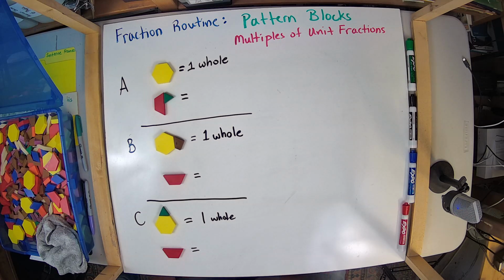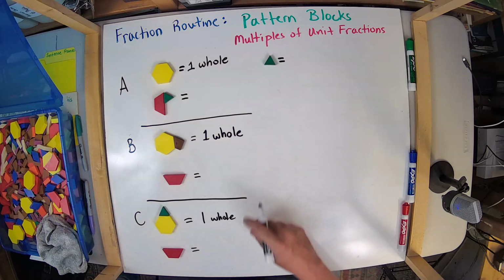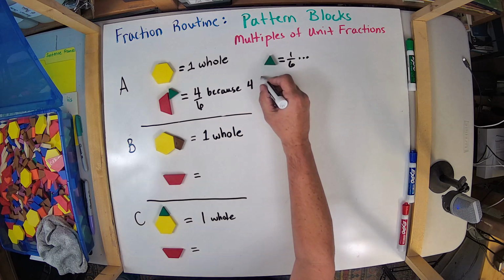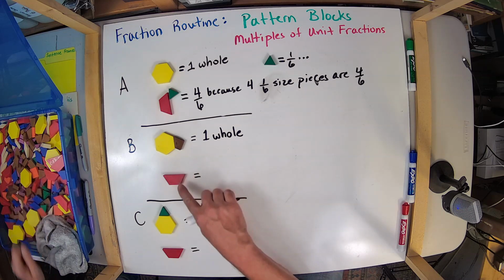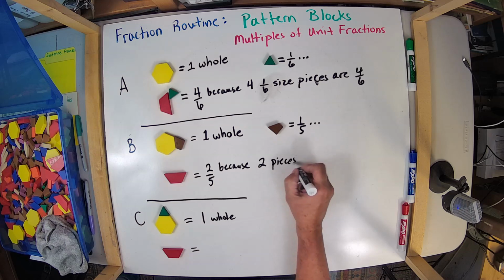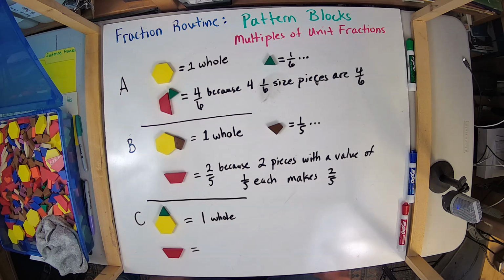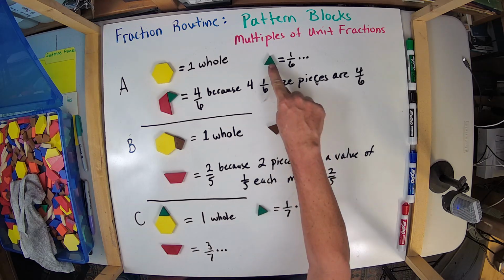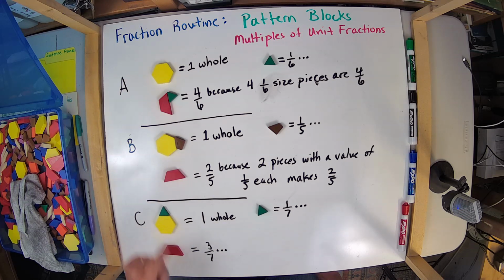Pattern Blocks Multiples of Unit Fractions